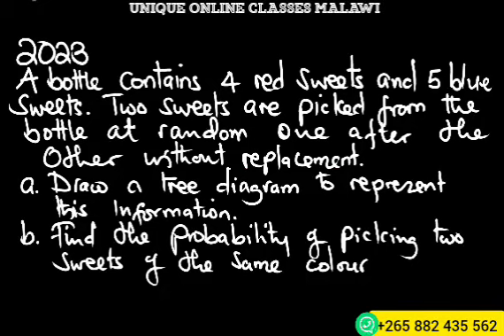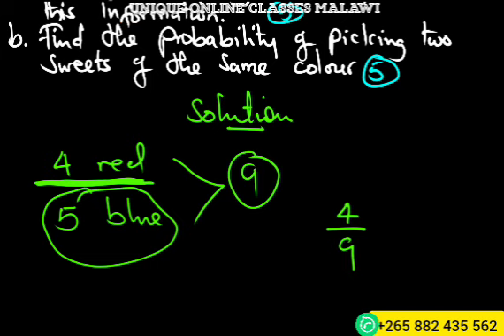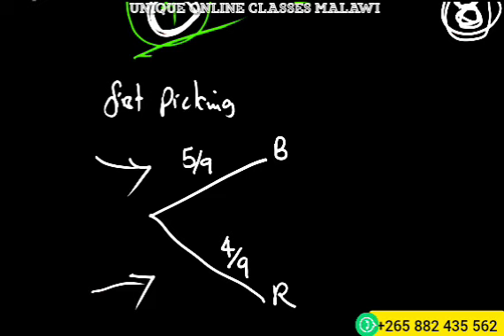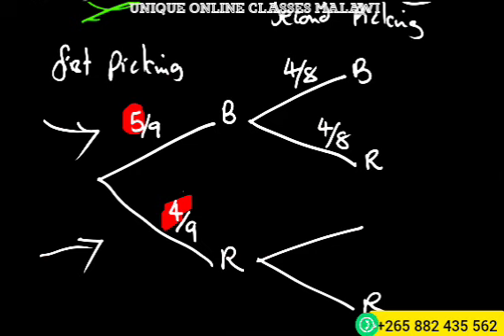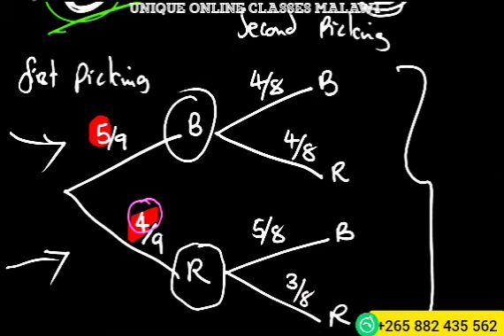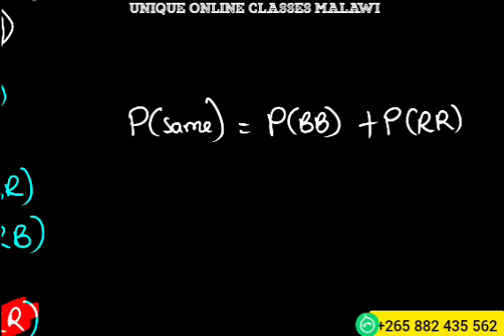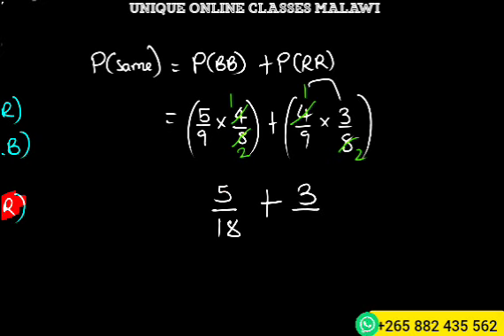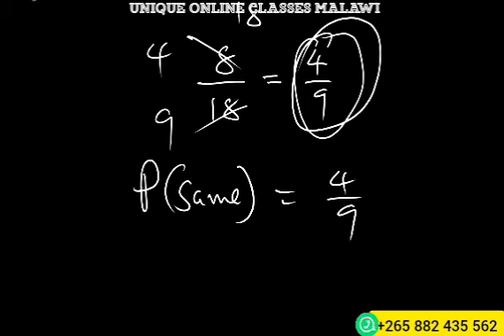2023 MANEB Maths paper 2 - Probability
in the video am answering MANEB question involving probability.